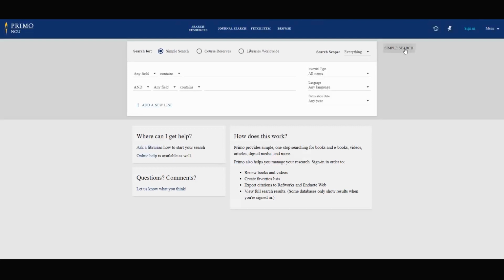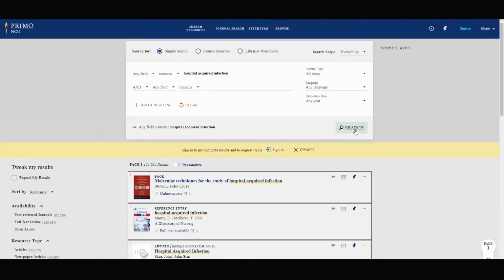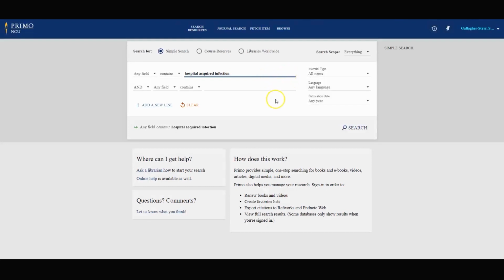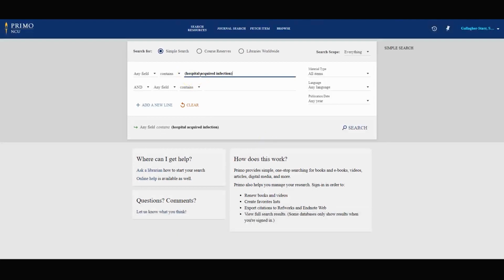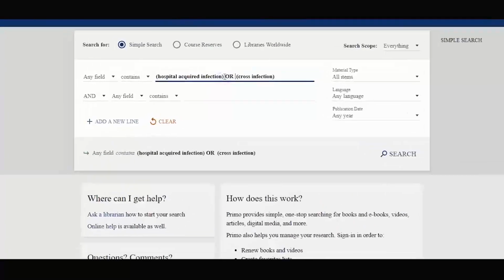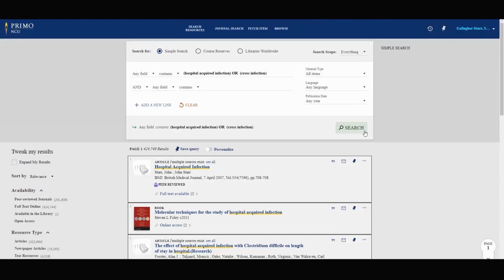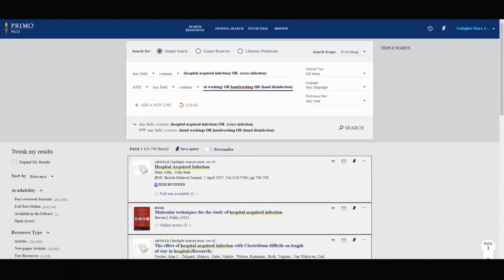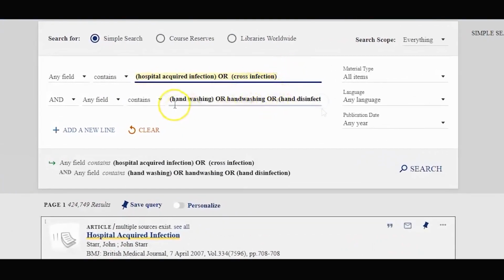PICO Research Tutorial Building Searches in Primo (2 of 3)